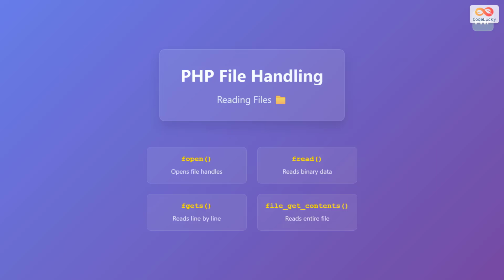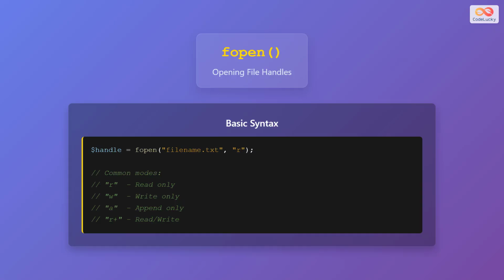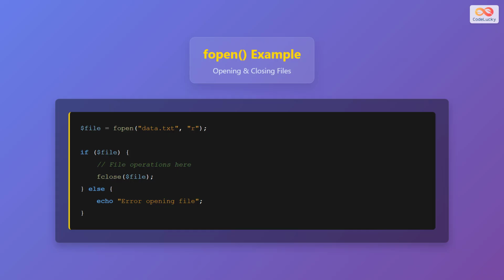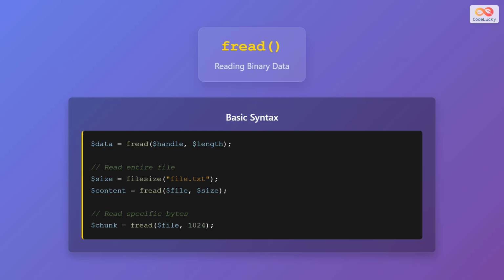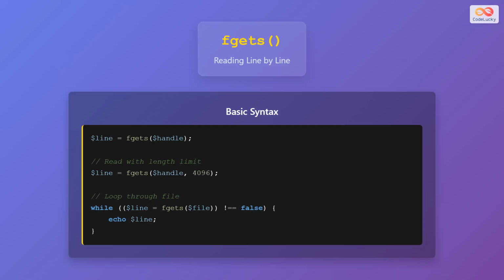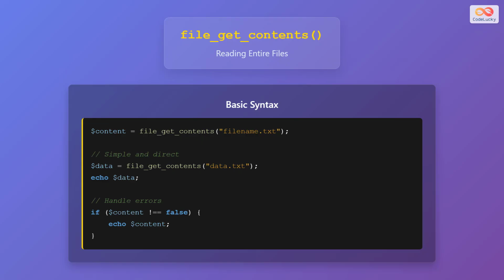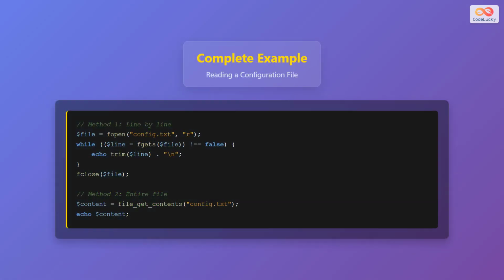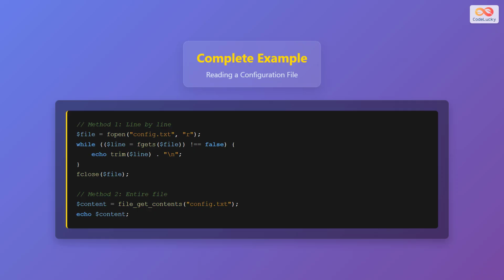PHP File Handling Tutorial: Reading Files Explained for Beginners 📁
Unlock the power of PHP file handling! 🚀 This tutorial is designed for beginners and covers everything you need to know about reading files in PHP. Learn how to use functions like `fopen()`, `fread()`, `fgets()`, and `file_get_contents()` to efficiently access and utilize data stored in your files.

We break down each function with clear explanations, syntax examples, and practical use cases. Understand the differences between these functions and when to use each one for optimal performance. Master the art of opening, reading, and closing files securely and efficiently. 🔒

Whether you're building a dynamic website or a data-driven application, this video provides essential knowledge to enhance your PHP skills. Dive in and start reading files like a pro! 👨‍💻

Chapters:
00:00 - PHP File Handling
00:44 - fopen()
01:43 - fopen() Example
02:23 - fread()
03:20 - fgets()
04:13 - file_get_contents()
05:04 - Function Comparison
05:40 - Complete Example
06:39 - Outro